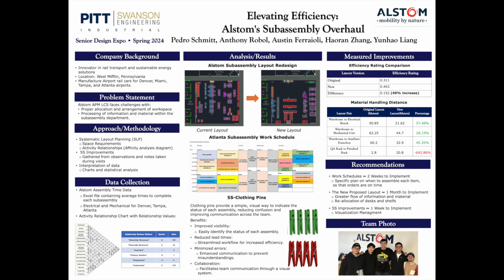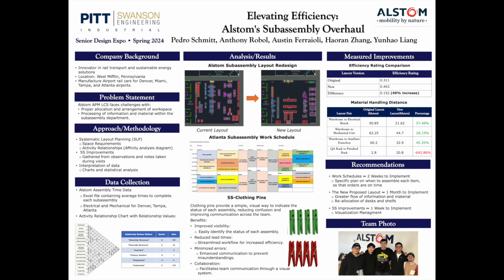IE Senior Design Project Spring 2024: Alstom